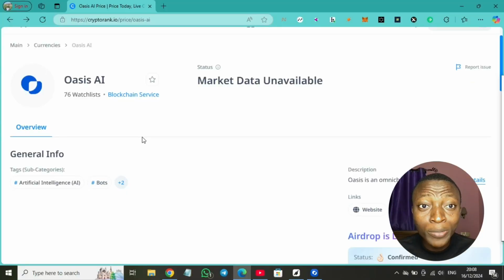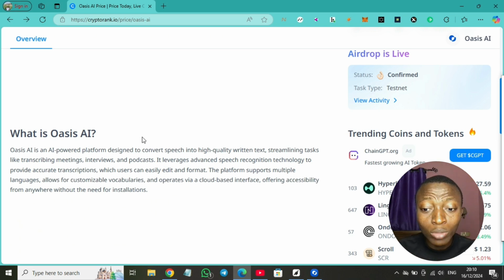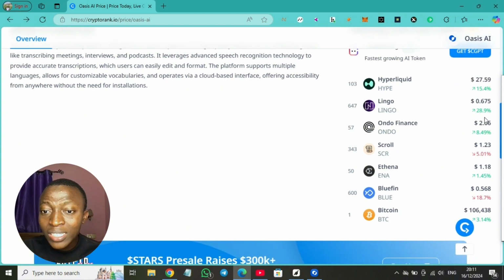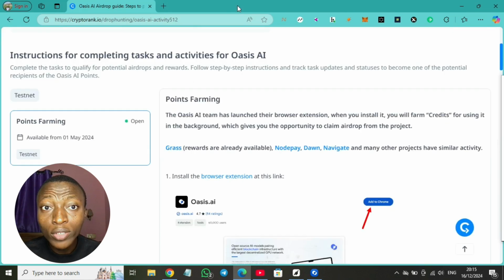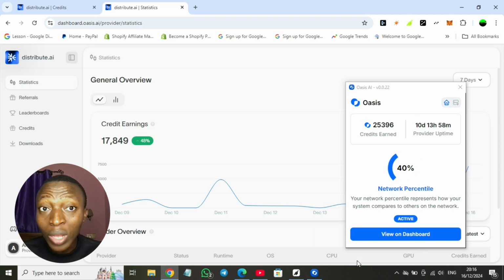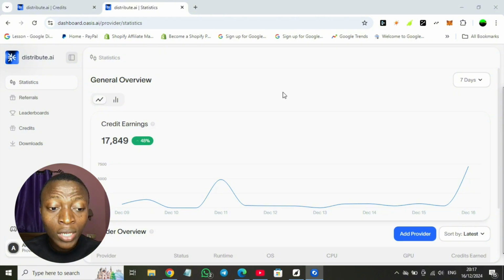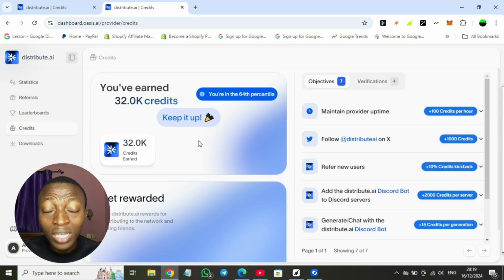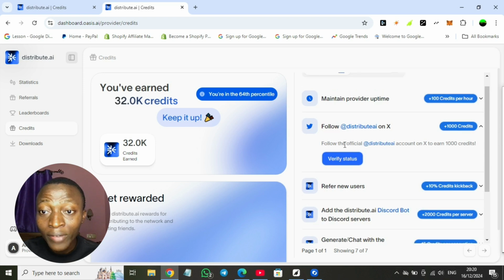OASIS AIRDROP secret mining TRICKS: Just like GRASS airdrop. START mining NOW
1.

Hey buddy! Check out BUMS!